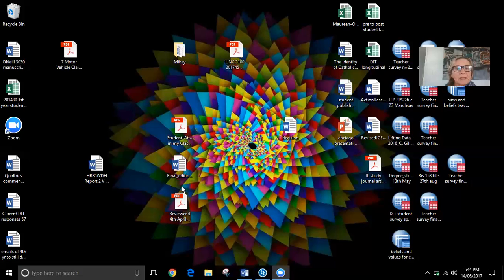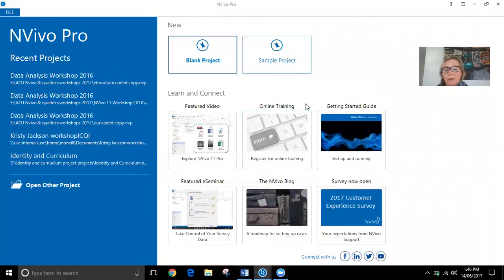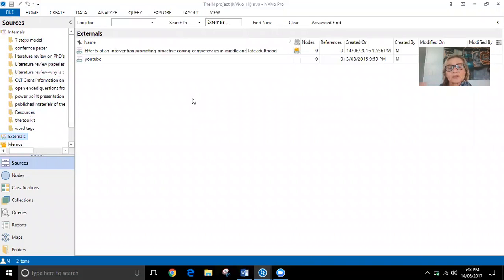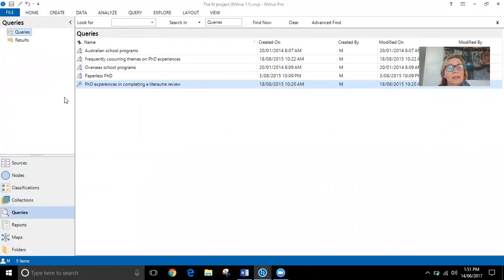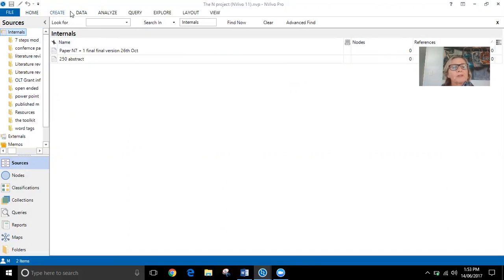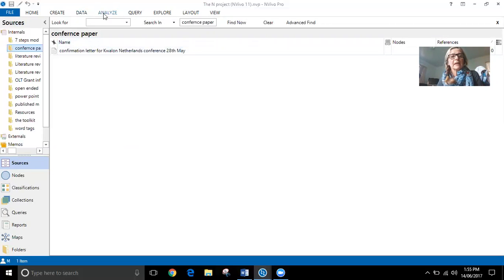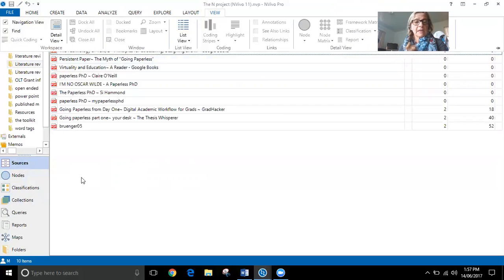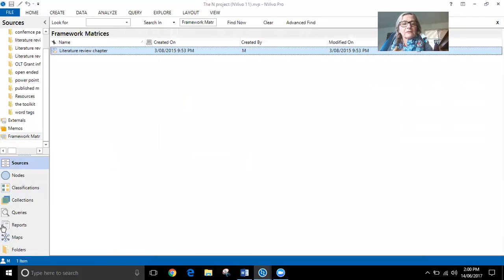Starting your NVivo project from scratch